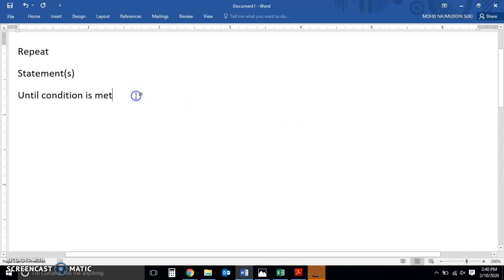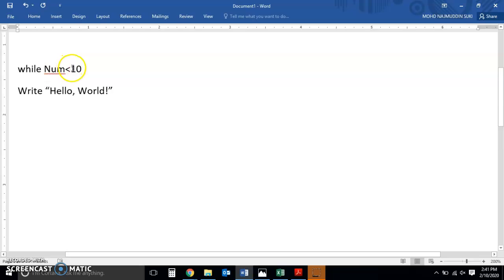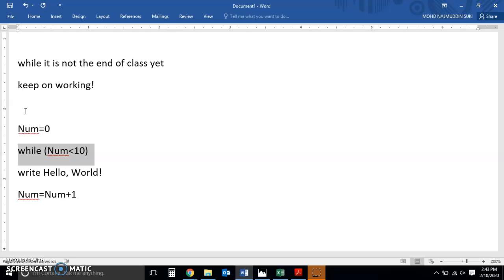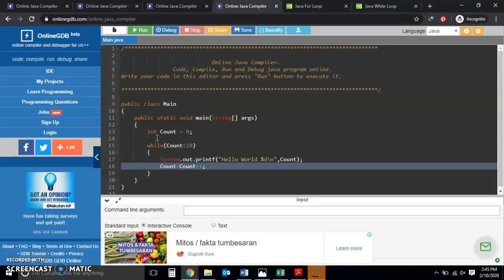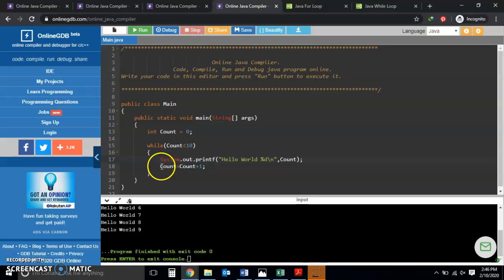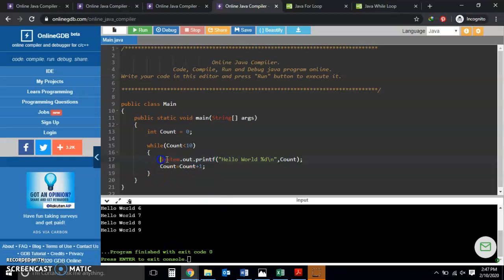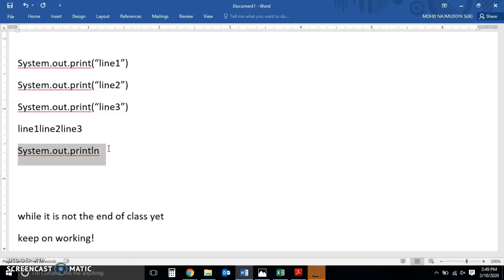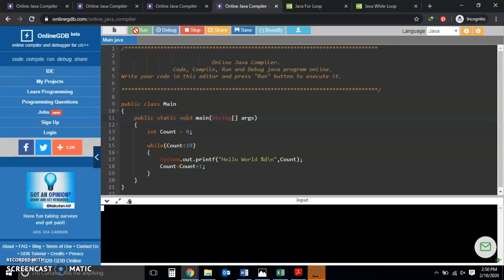Introduction to (while) loop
Loop basics in Java programming